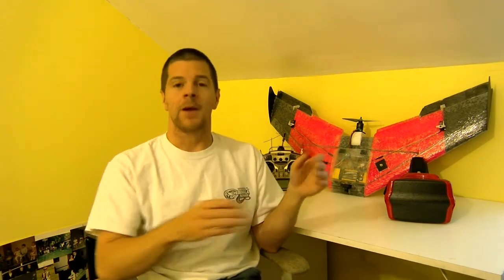FPVWRA Rules - Where they came from and why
In this video I explain where the FPVWRA rules came from and why we set them as they are.  The reason for this is so that the pilots understand our rationale when making decisions and not randomly making it up as we go.